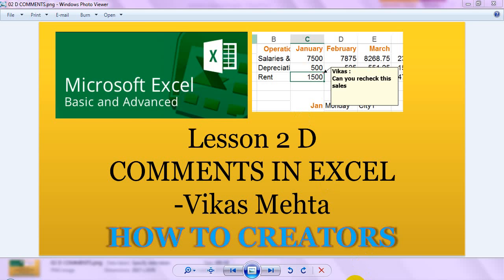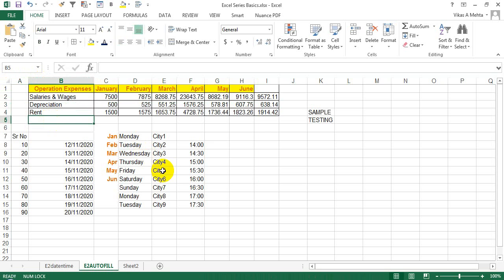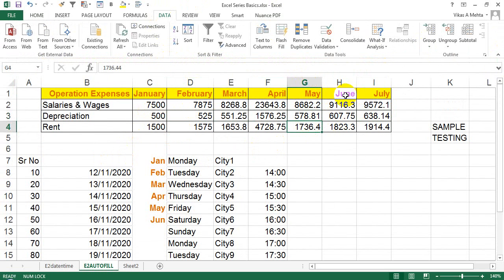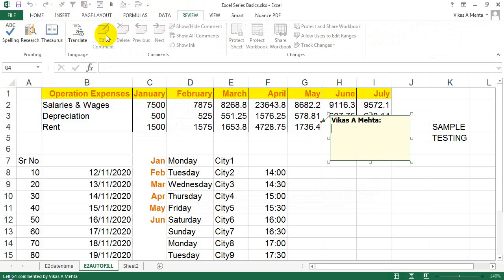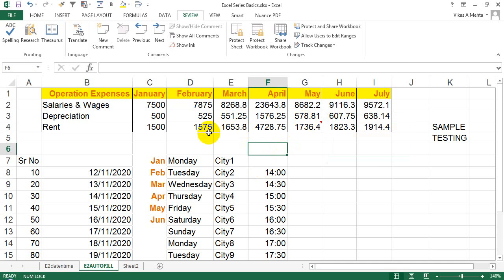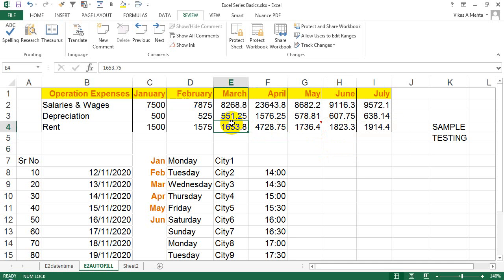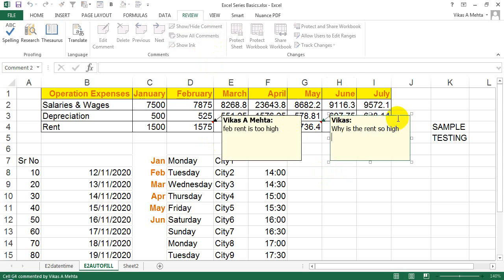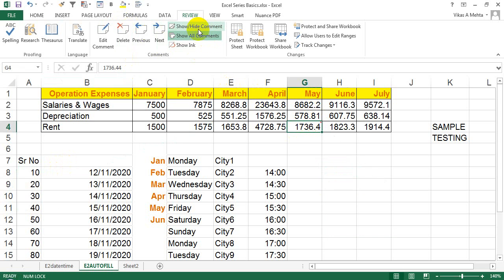EXCEL 2016 TUTORIALS : HOW TO ADD COMMENTS IN EXCEL PART 02 D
HOW TO ADD COMMENTS IN EXCEL 2016/2013